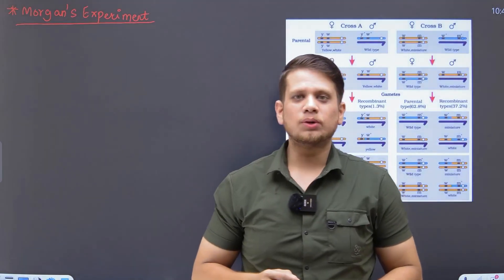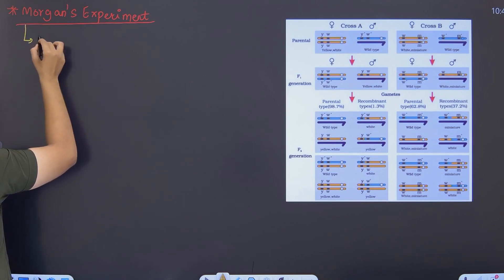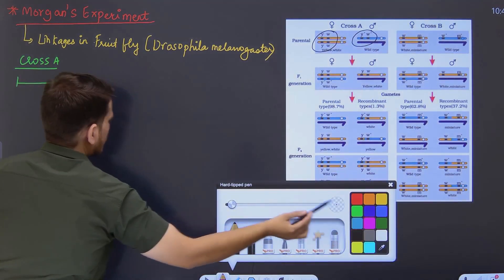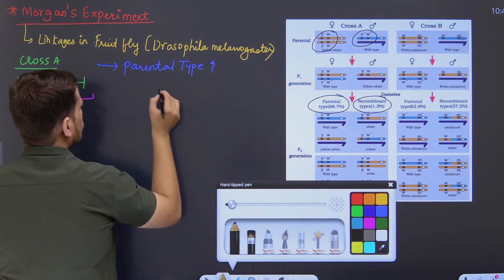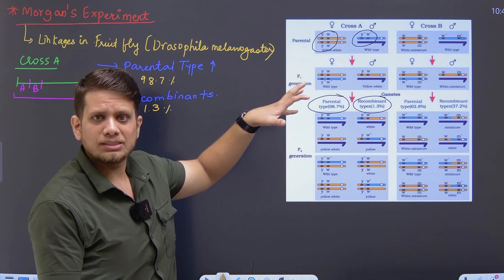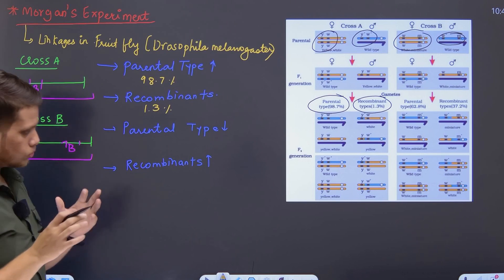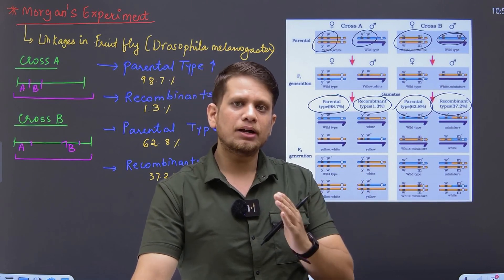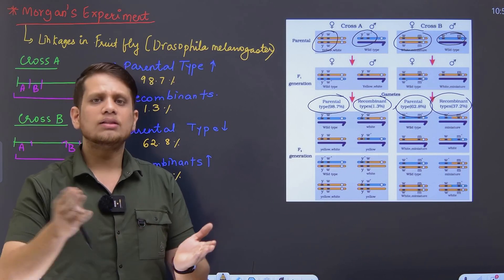Class 12 | Biology | Chap 4 | Morgan's Experiment | Molecular Basis of Inheritance | MHTCET & BOARD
Class 12 | Biology | Chap 4 | Lecture 7 | Molecular Basis of Inheritance | MHTCET & BOARD
Hey there, biology enthusiasts! Welcome to our Class 12 Biology lecture series! In this exciting first lecture of Chapter 4, we will dive into the captivating world of "Molecular Basis of Inheritance." Whether you're preparing for your MHTCET exams or your Board examinations, this comprehensive lecture will equip you with the essential knowledge to excel.

Key Points:

Introduction to Molecular Basis of Inheritance: Understand the fundamental concept of how genetic information is passed from one generation to the next at a molecular level.
Structure of DNA: Explore the intricate structure of the DNA molecule, the famous double helix, and its significance in heredity.
DNA Replication: Learn about the fascinating process of DNA replication, where cells make exact copies of their DNA during cell division.
Transcription: Unravel the mystery behind transcription, where genetic information is transcribed from DNA to RNA.
Translation: Discover how the genetic information in RNA is translated into proteins, the building blocks of life.
Gene Expression Regulation: Delve into the mechanisms that control gene expression and determine which genes are active in different cells.
Mutations: Understand the importance of mutations in evolution and genetic diseases.
Genetic Engineering: Get insights into the revolutionary field of genetic engineering and its applications.
Explain My Video:
In this lecture, we'll embark on an enlightening journey through the molecular basis of inheritance. We'll unravel the secrets of DNA, the blueprint of life, and decipher how it orchestrates the inheritance of traits from one generation to another. From the structure of DNA to the process of DNA replication, transcription, and translation, we'll cover everything you need to know to ace your exams and develop a deep understanding of this crucial topic. Our friendly and engaging teaching style will make learning biology a delightful experience!